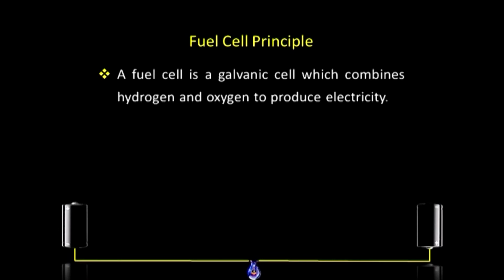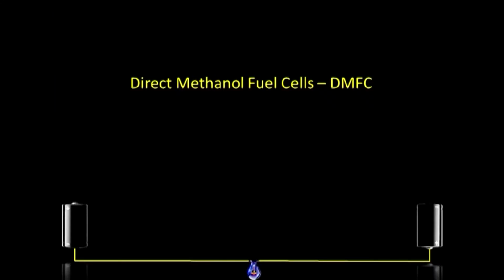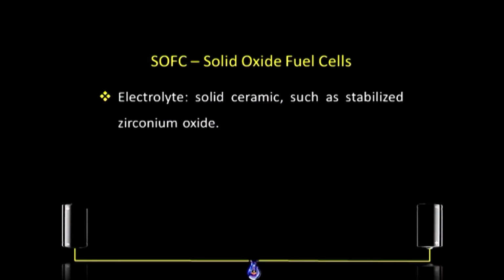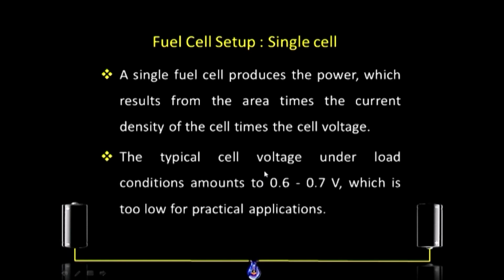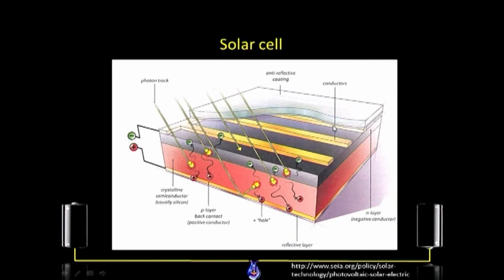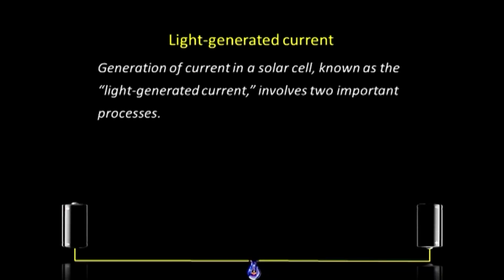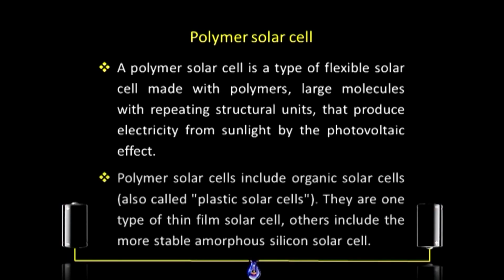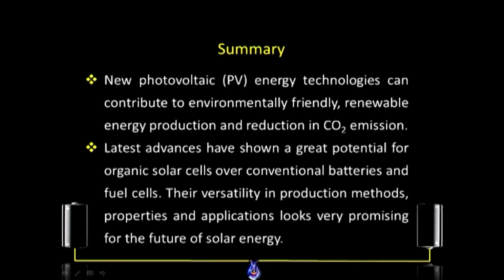IMOII 31 Batteries 3